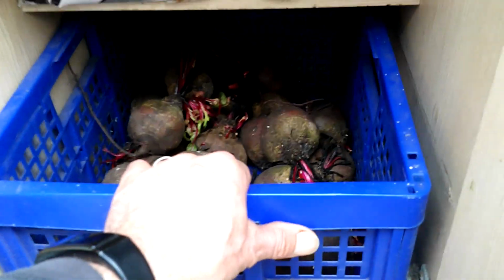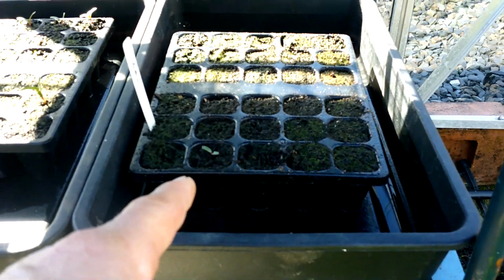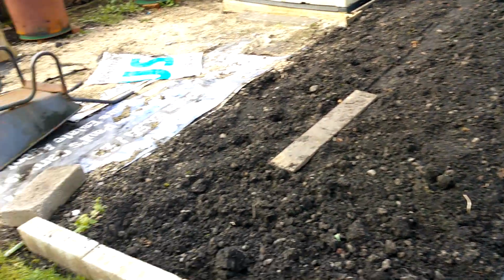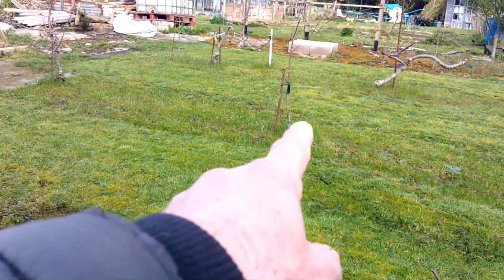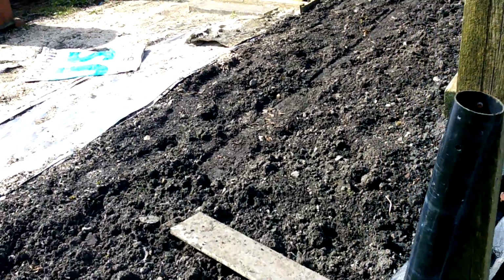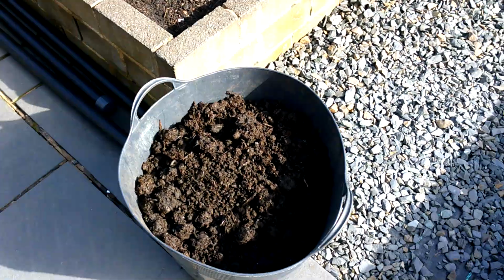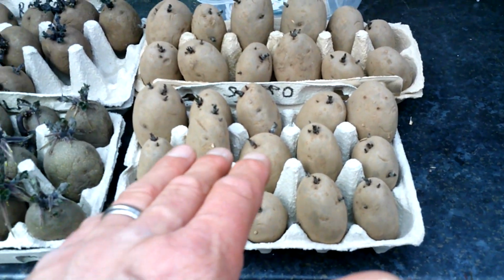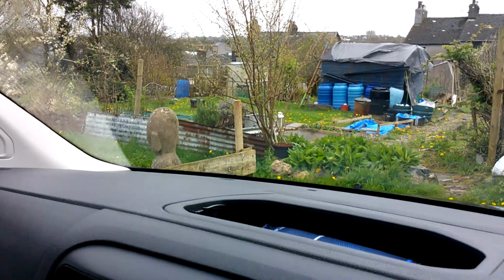Early April Update | Lots going on| Trial of Mushroom Compost as A top dressing| Planting Potatoes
I have managed to catch up in the Garden having been very busy with other projects in the last month or so. I decided to trial some mushroom compost on my raised beds for the first time and also managed to get my first and second early potatoes planted (varieties Rocket and Nicola).
I am going into hospital next week for a Hernia repair (its day surgery so hopefully all will be well) and will need to have a few weeks off from heavy lifting etc - will do my best to sort something out with videos. maybe shorts just for now.